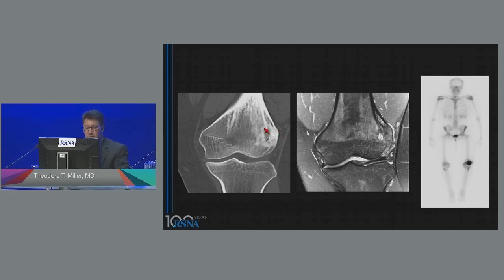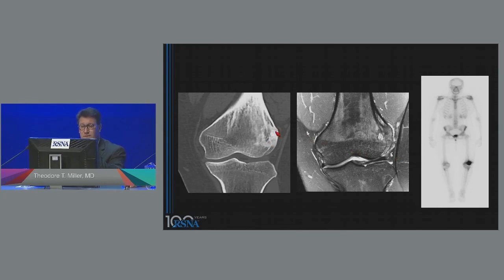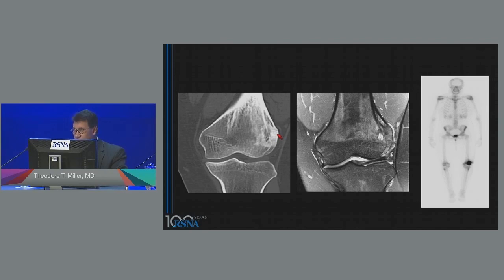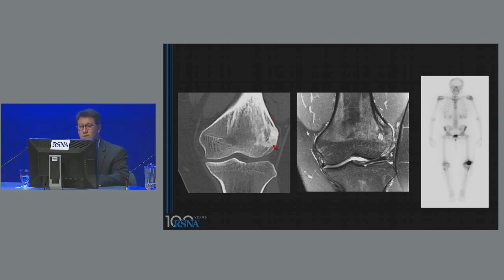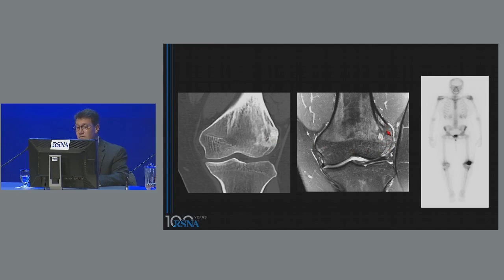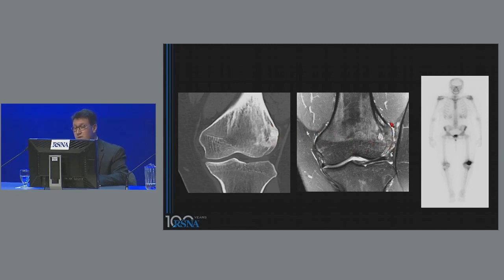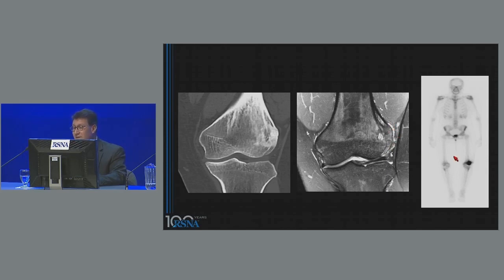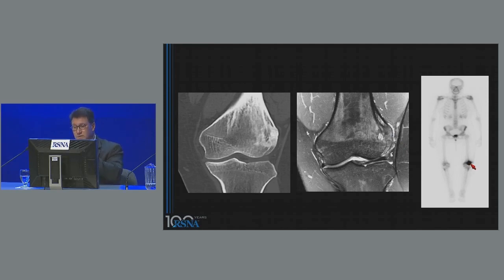RSNA 2014 Virtual Highlight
A selection from the RSNA 2014 Image Interpretation Session